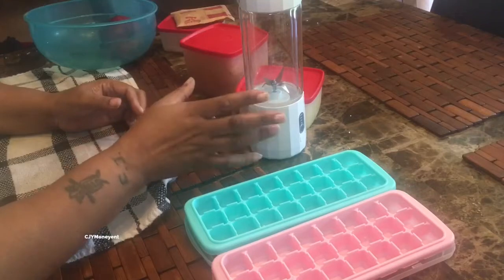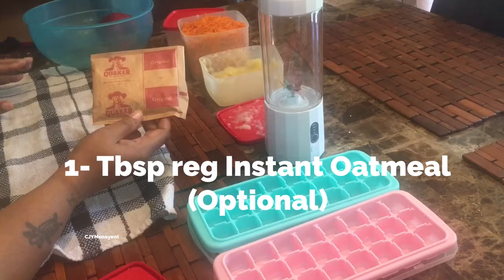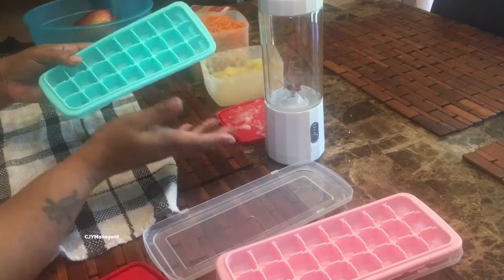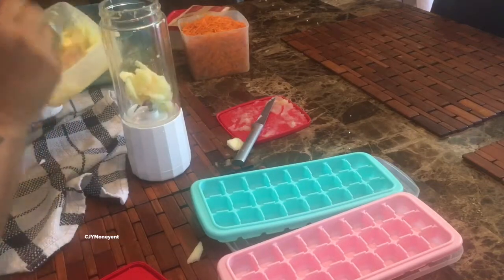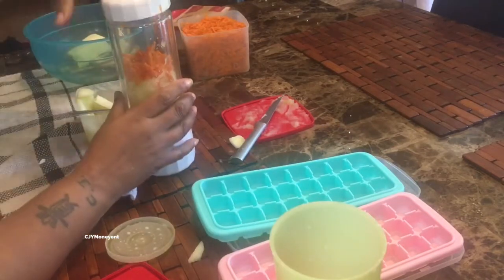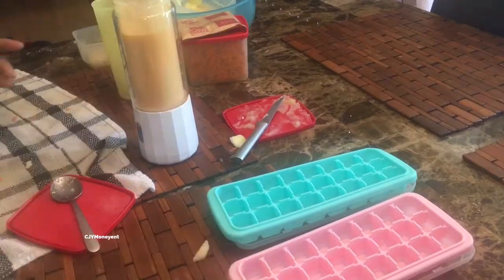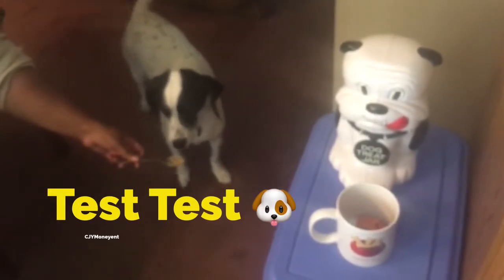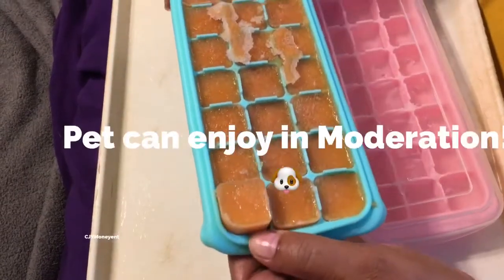How to make Frozen Apple Carrot Cubes - Dog Treats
This is a How to make Frozen Apple Carrot Cubes – Dog Treats. This Frozen Dog Treat Recipe, might be a great way to help a hot dog cool down. This apple 🍎 &  Carrot 🥕 Recipe is a healthy dog treat. Once frozen, your pet can enjoy in moderation! 🐕 🐶

SOCIAL MEDIA ⤵️

8500mAh Portable Charger Case Rechargeable External Charging Case Protective Battery Power Bank for Apple iPhone 6s Plus/6 Plus